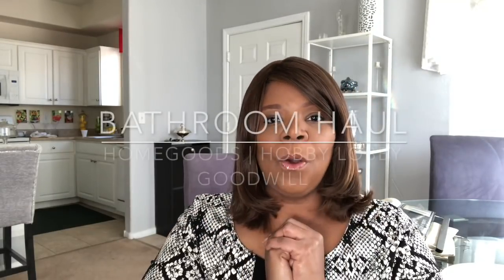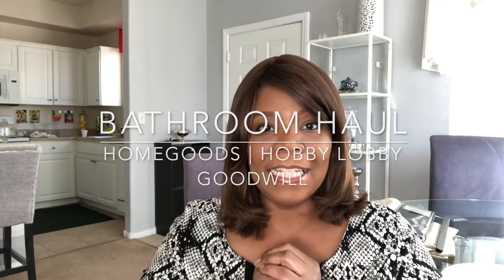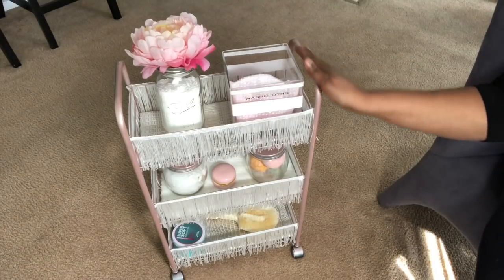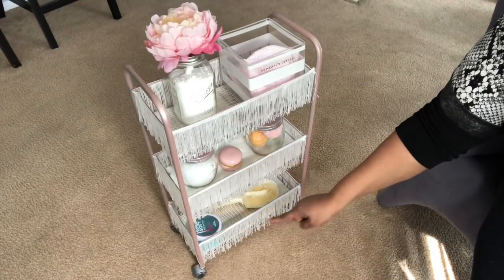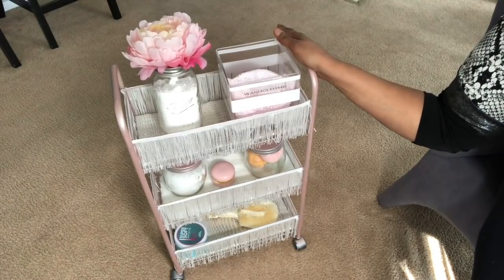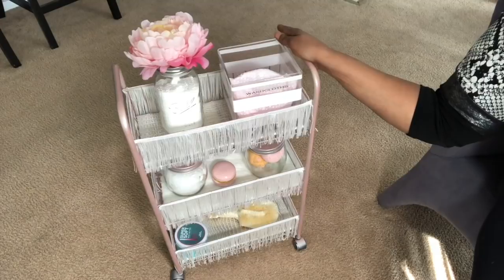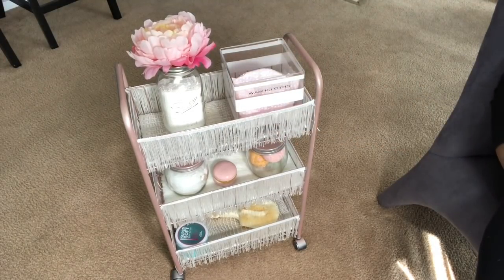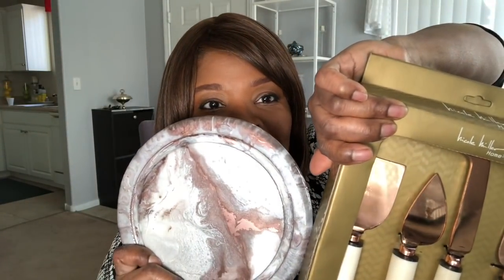BATHROOM HAUL | HOMEGOODS - HOBBY LOBBY - GOODWILL | What's On My Bathroom Caddy!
I have haul for my blush master bathroom from Home Goods, Hobby Lobby, and Goodwill. I will also show you what is on my upscale bathroom caddy that I DIY last week.

Let's Hang Out On INSTAGRAM